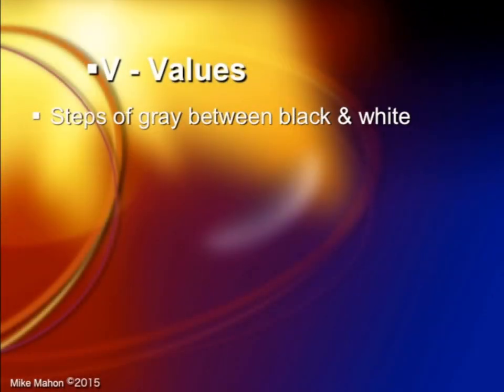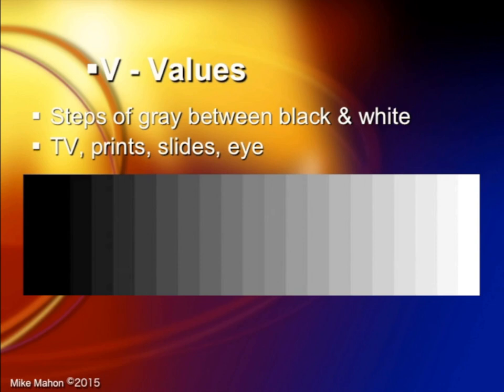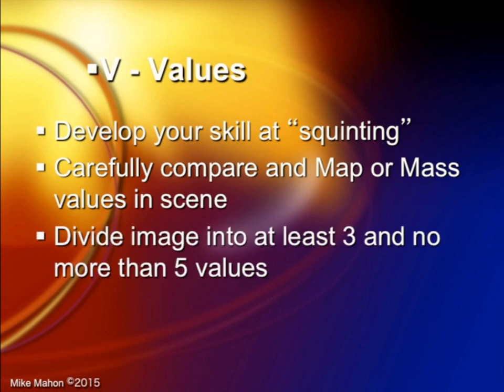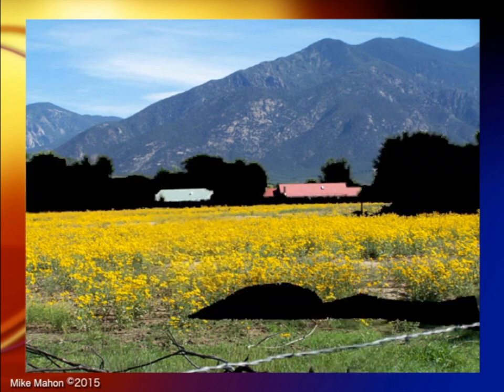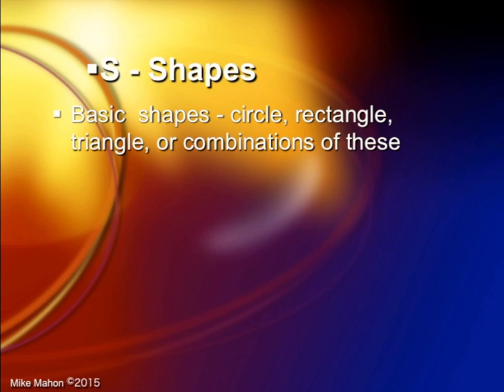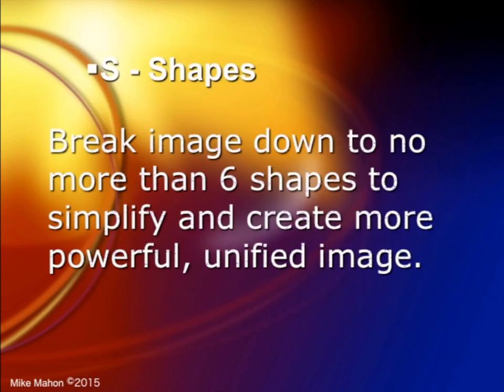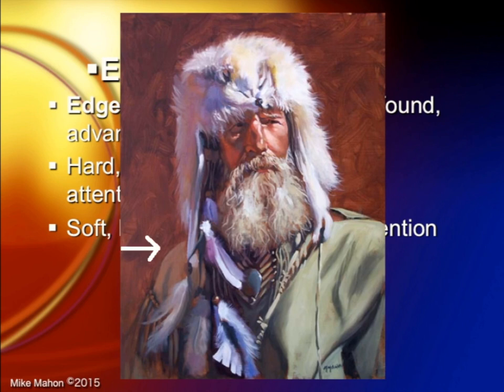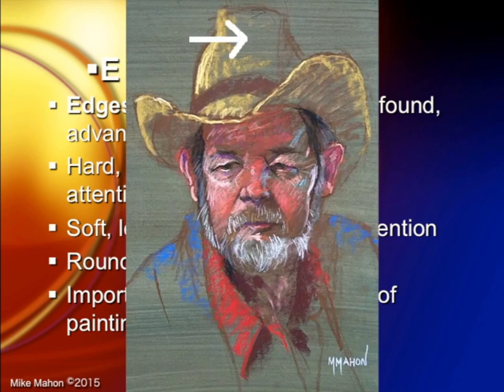Aesthetic Categories 2of 3 HB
This is part 2 of 3 of Aesthetic Categories powerpoint presentation that he gives in his workshops.  The full presentation explains in detail with illustrations 7 basic principles for successful painting.

Mike lives in Rio Rancho, New Mexico, and teaches workshops and classes there and throughout the country.